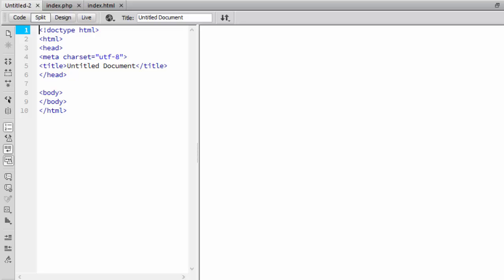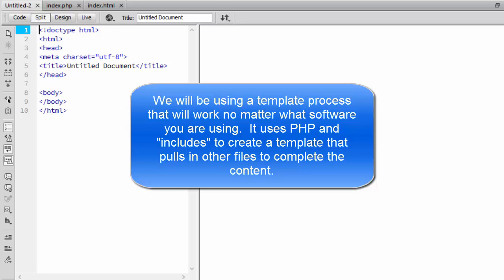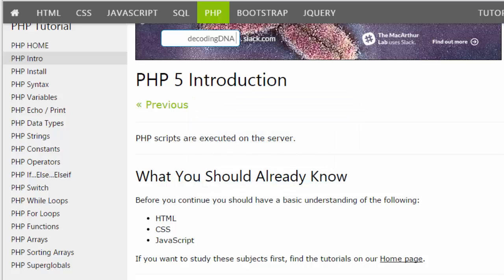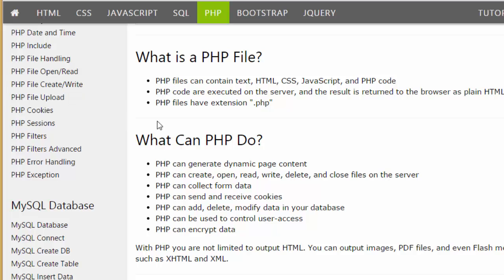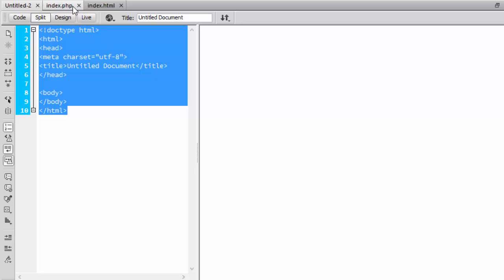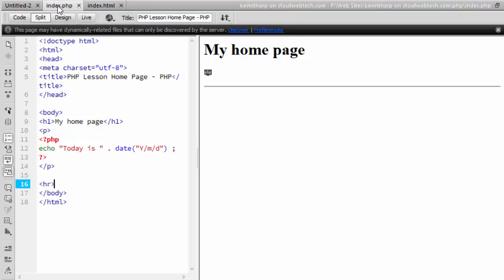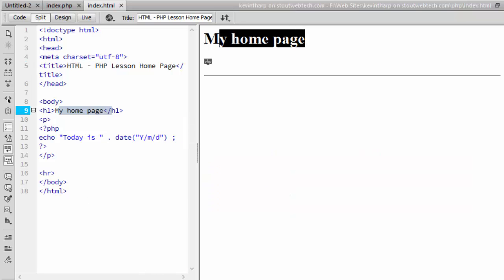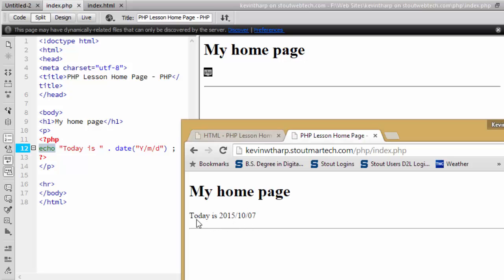Intro to PHP - HTML versus PHP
Introduction to PHP.  Demonstrates similarities between HTML and PHP pages, and how .php files must be used when calling PHP functions.

Video 1 in the series on Creating a template using PHP Templates and Includes.